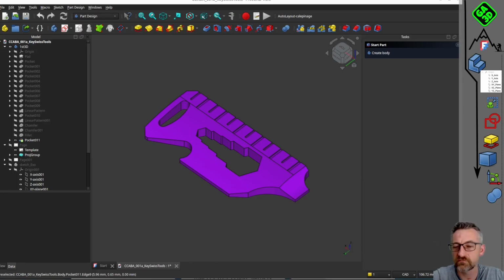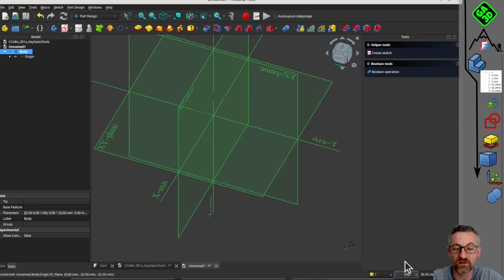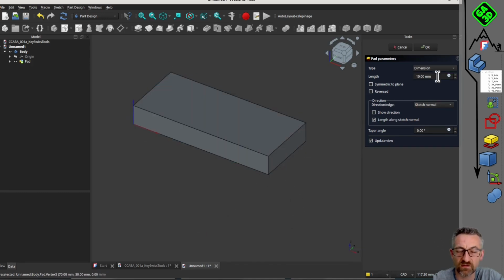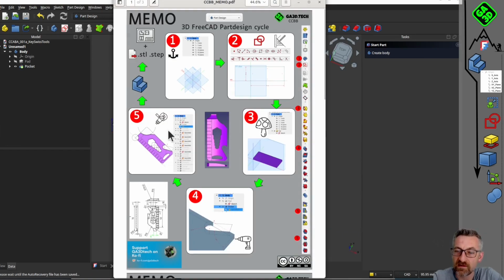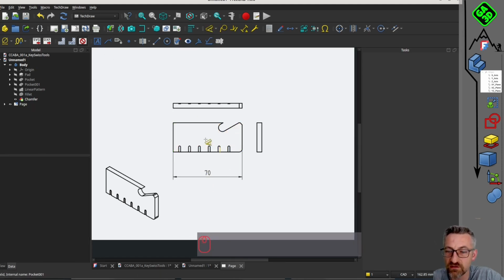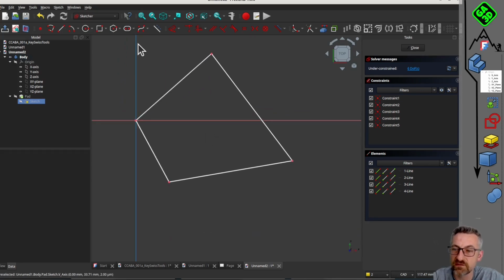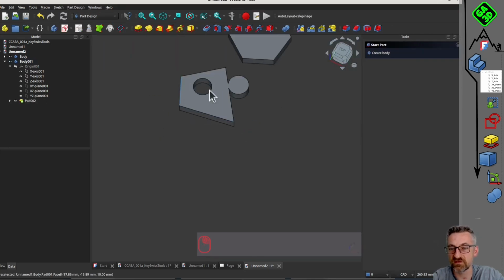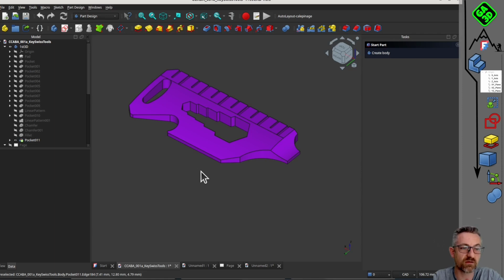Get Started with 3D Modeling in FreeCAD: A Complete Beginner’s Guide!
Want to learn 3D modeling with FreeCAD? 🚀 This step-by-step tutorial covers all the basics to help you get started! 🔥

✅ What you'll learn:
- FreeCAD setup and interface overview 🖥️
- Creating a body and reference planes 📏
- Sketching and extruding in 3D 🏗️
- Material removal and finalizing your model 🛠️
- Exporting for 3D printing or technical drawings 📄